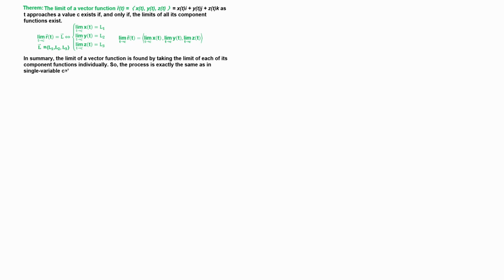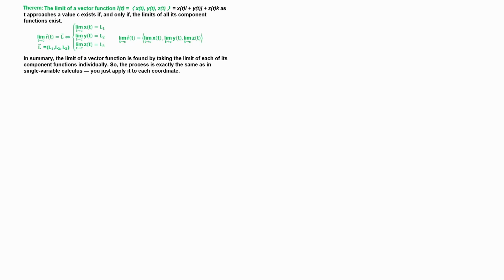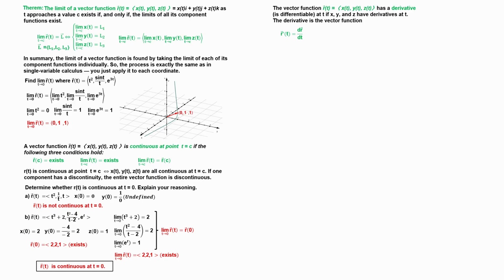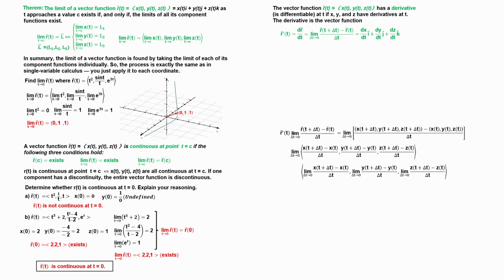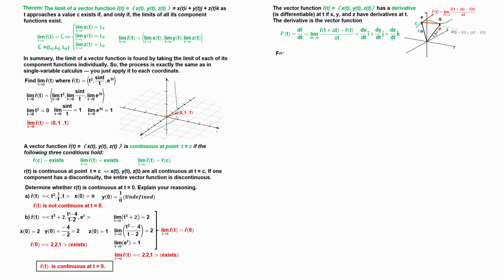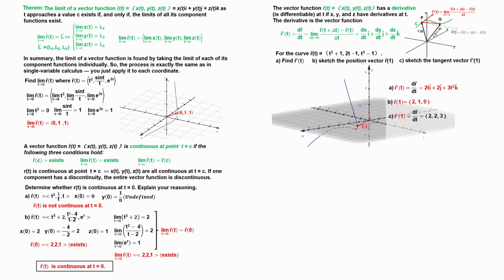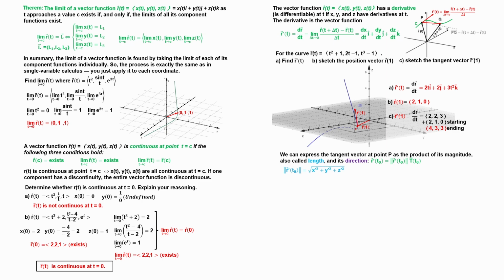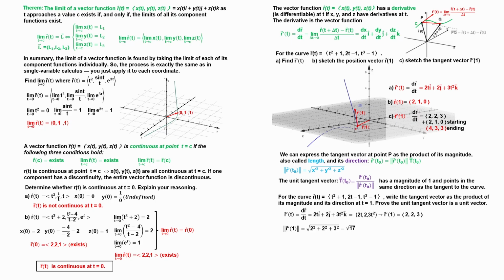How to Find Limits, Continuity, and Derivatives of Vector Functions Step-by-Step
In this lesson, we take the next step in the Calculus of Vector Functions.
After learning how to represent and visualize vector-valued curves, we now explore how to analyze their behavior using calculus tools.
You’ll learn how to:
✔ Compute limits and check continuity of vector functions (component by component).
✔ Find derivatives of vector-valued functions and understand their geometric meaning.
✔ find the tangent vector and the unit tangent vector.
🎯 By the end, you’ll see how limits, continuity, and derivatives extend naturally from single-variable calculus into the vector world.
🔹 Next video: Differentiation Rules and Tangent Lines to Vector-Valued Functions.